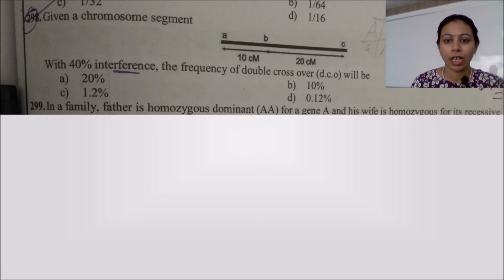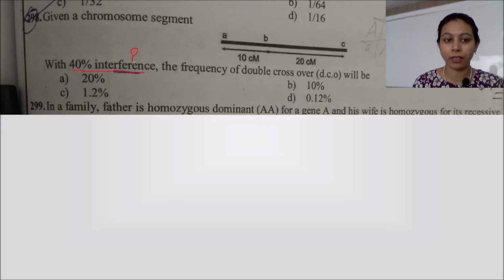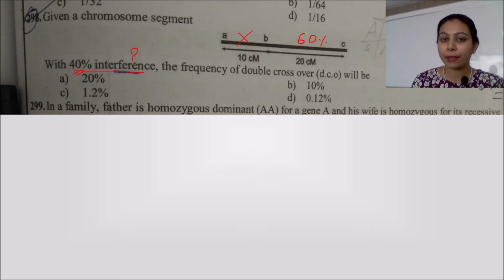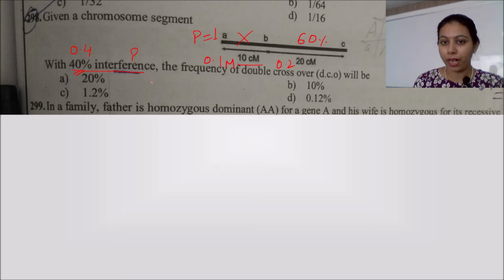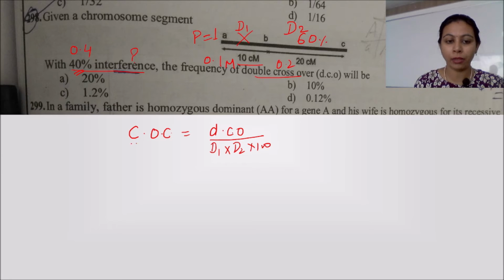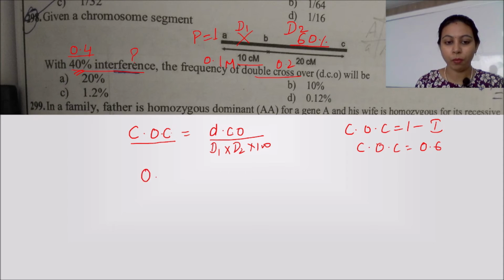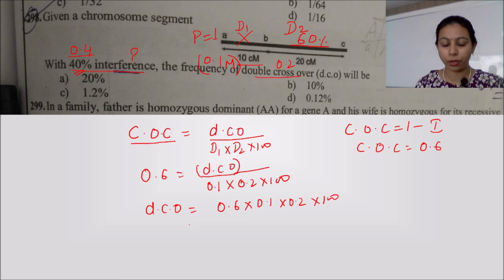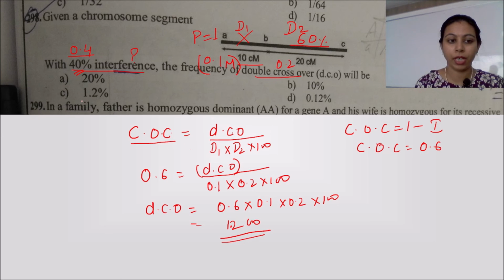Double Crossing Over calculation from interference and gene distance- CSIR JRF NET question